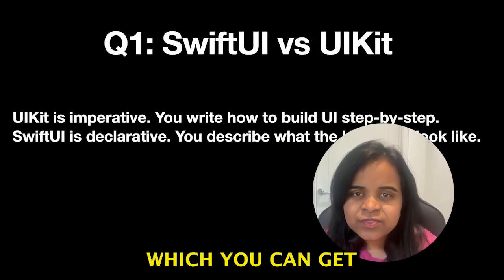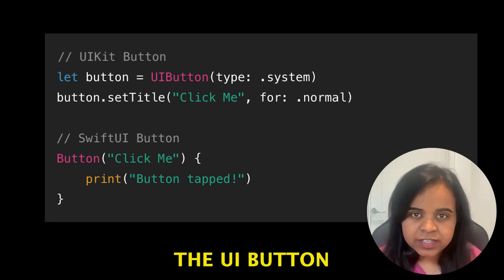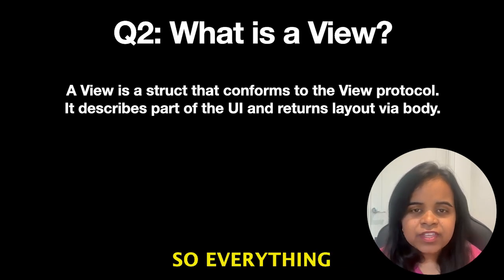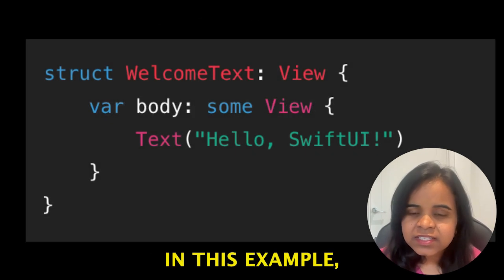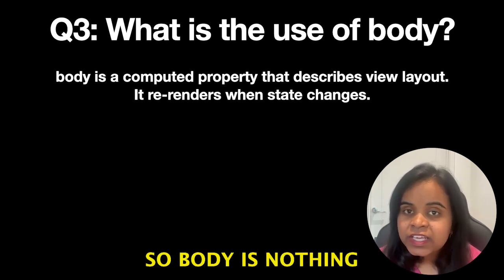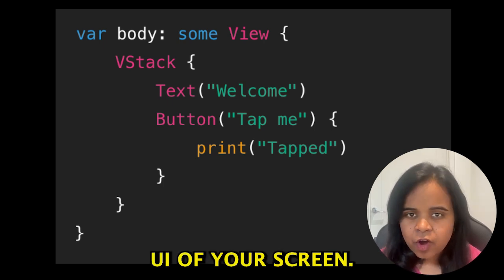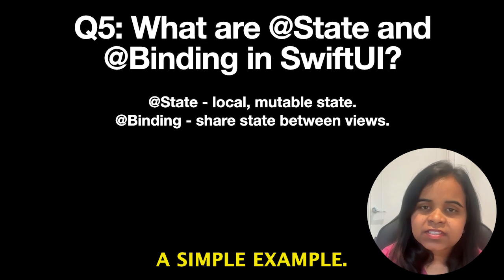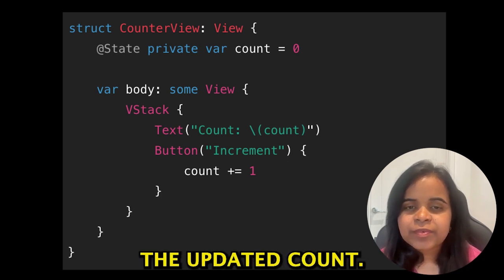SwiftUI Interview Questions Explained with Examples - PART 1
Preparing for an iOS interview? This video covers 5 essential SwiftUI interview questions that often come up — especially if the company is transitioning from UIKit to SwiftUI.

In this video, you’ll learn:

- How SwiftUI differs from UIKit
- What a View is in SwiftUI
- The role of body in rendering UI
- How to use modifiers effectively
- When to use @State vs @Binding

Each question is explained with simple code examples to help you understand core SwiftUI concepts clearly and quickly.

👉 Whether you're a beginner or brushing up before interviews, this video will give you confidence in answering SwiftUI-based questions.